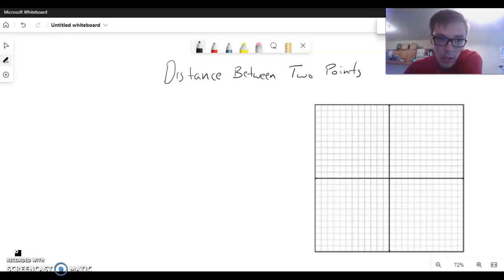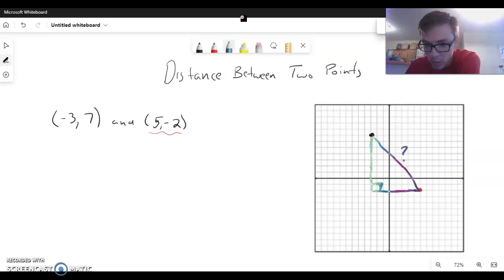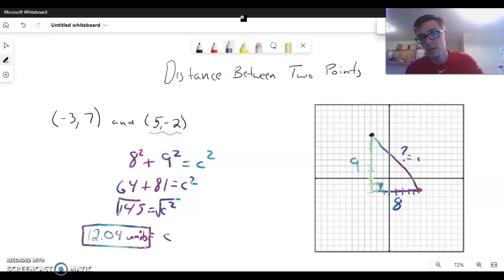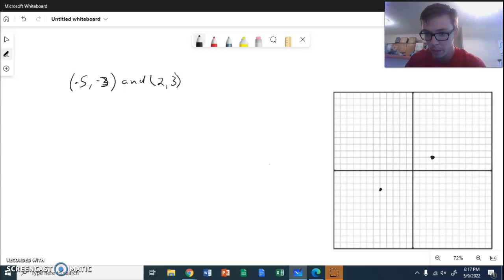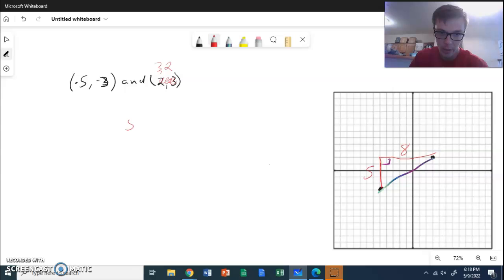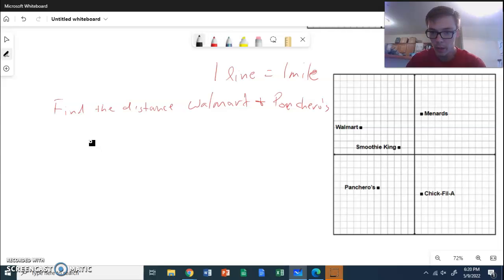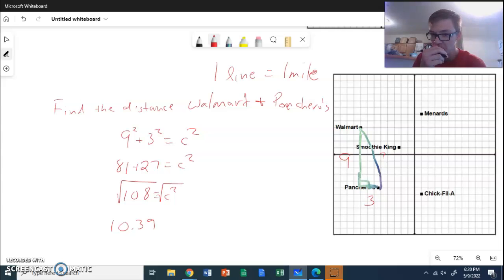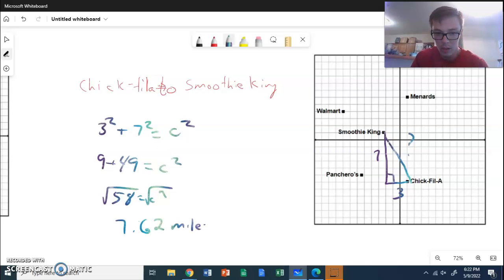Pythagorean Theorem - Distance Between Two Points